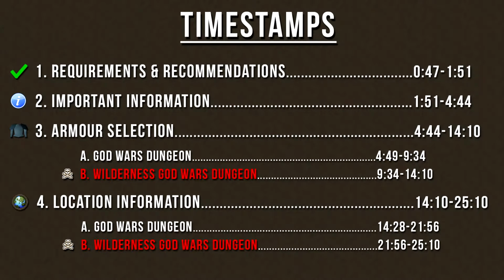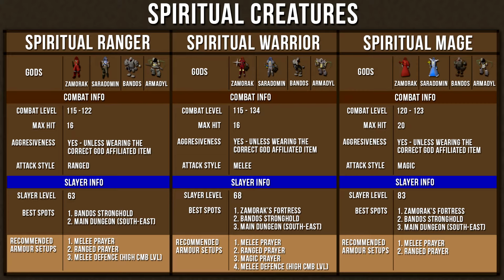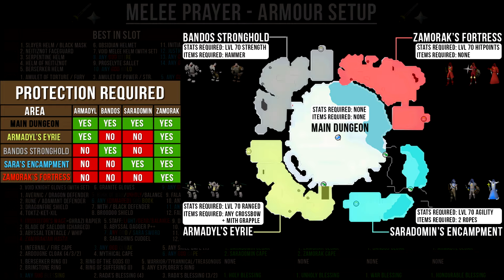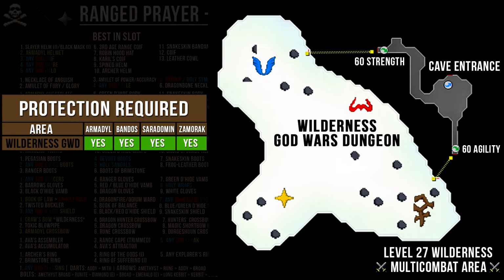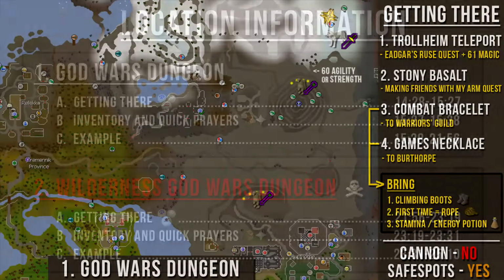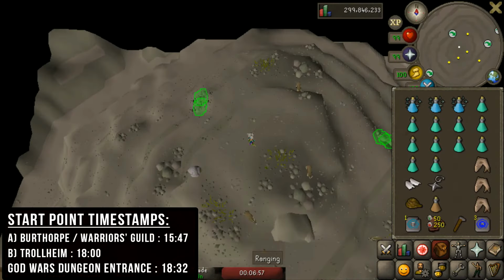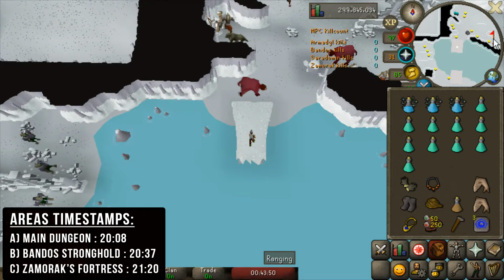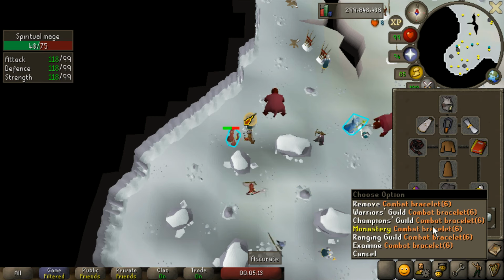OSRS Spiritual Creature Slayer Guide + Wilderness Dungeon - In-Depth Guide [2020]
WHAT'S IN THIS GUIDE
OSRS Spiritual Creature Slayer Guide — every gear setup, prayer setup, and inventory. Fast, no BS Slayer walkthrough.

TIMESTAMPS
0:00 - INTRODUCTION
0:47 - REQUIREMENTS & RECOMMENDATIONS
1:51 - IMPORTANT INFO
4:49 - GOD WARS DUNGEON ARMOUR
9:35 - WILDERNESS GOD WARS DUNGEON ARMOUR
14:28 - GOD WARS DUNGEON LOCATION
21:56 - WILDERNESS GOD WARS DUNGEON LOCATION